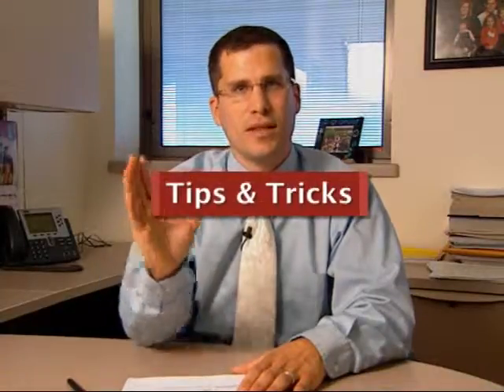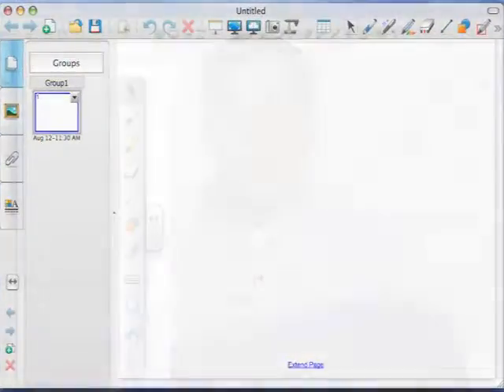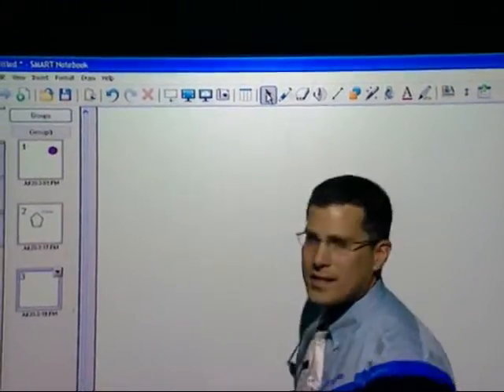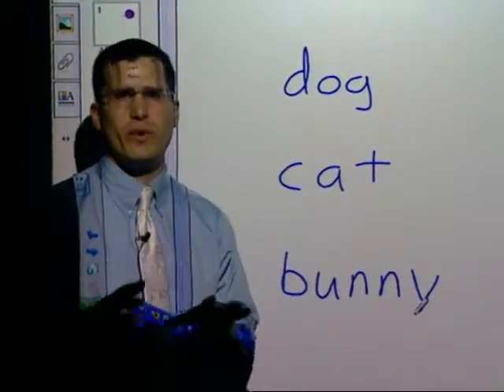Lesson 05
Online SMARTboard class